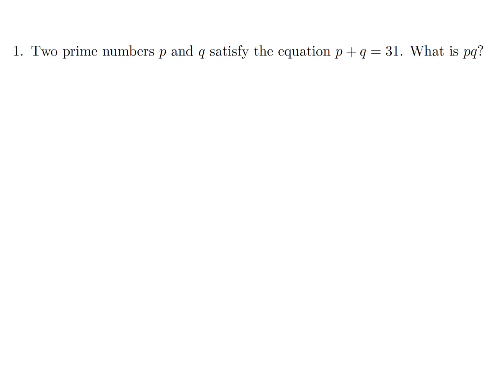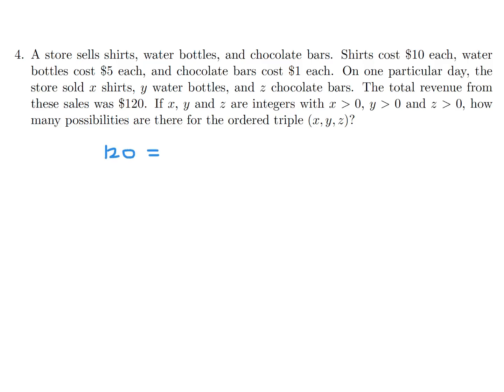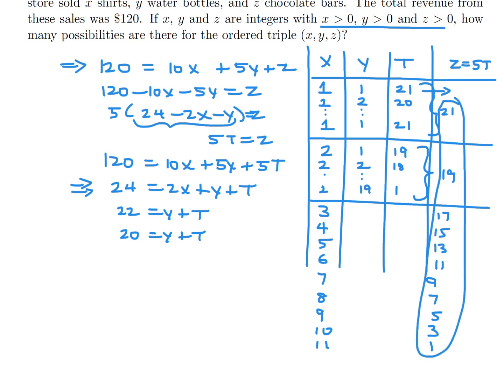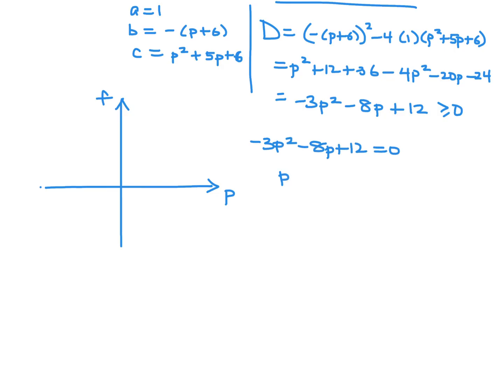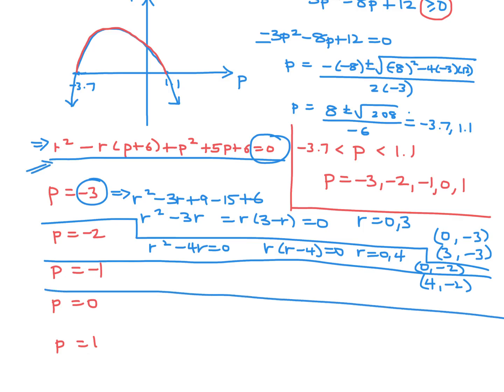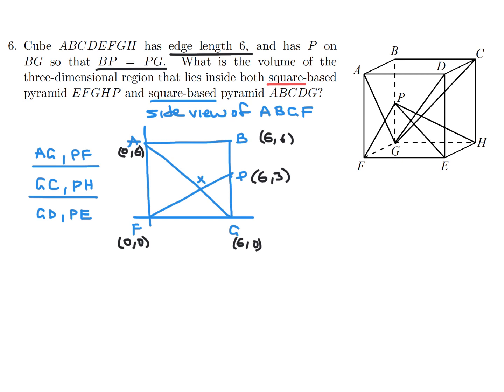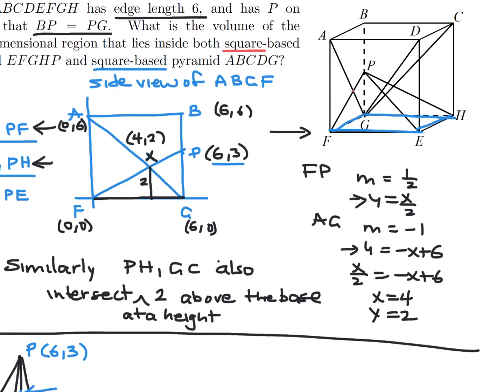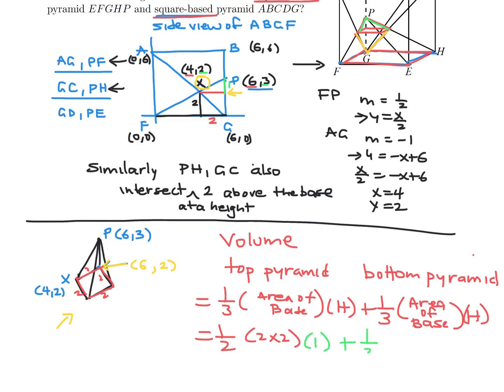2023, Canadian Senior Mathematics Contest | Part A